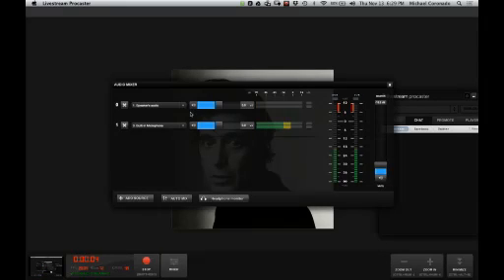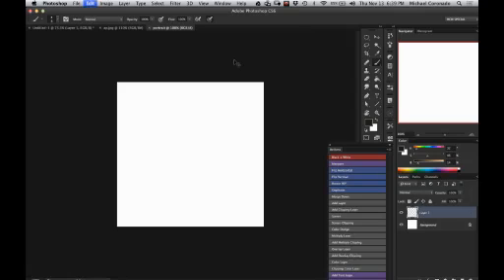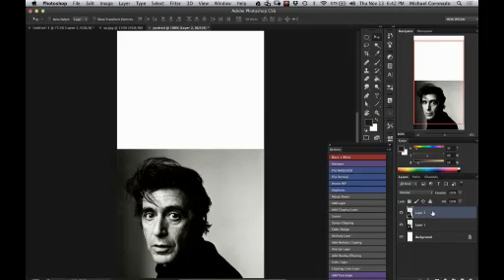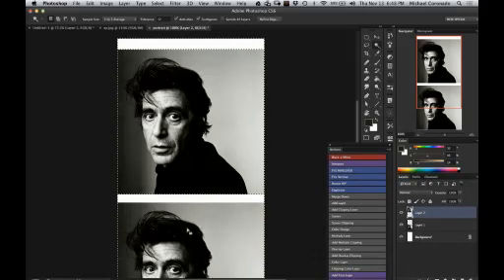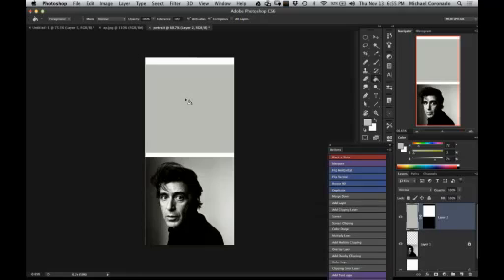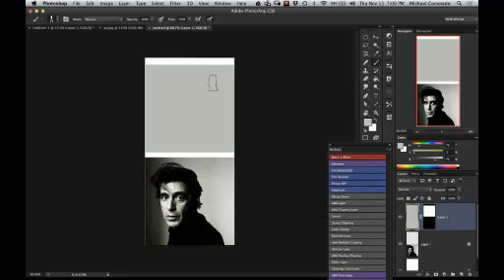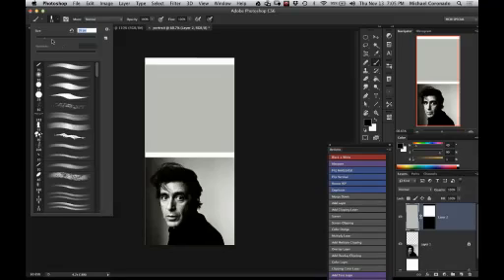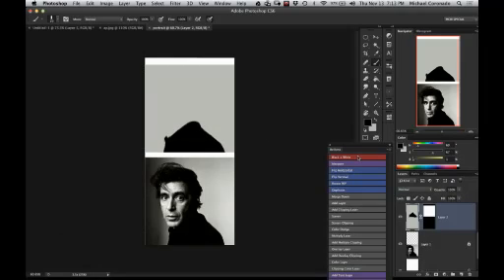Intro To Digital Painting Day 2 - Part 1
Day 2 of my Intro to Digital Painting class, with most of the technical aspects worker out we get part way through a portrait/photo-study demo.